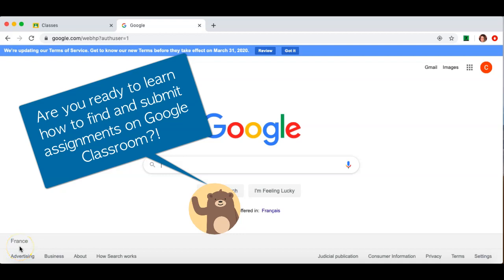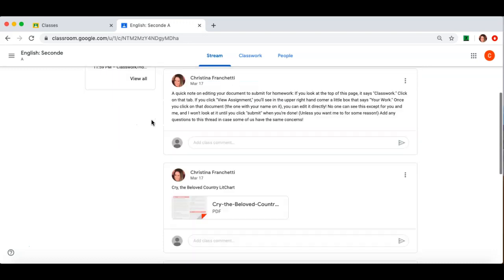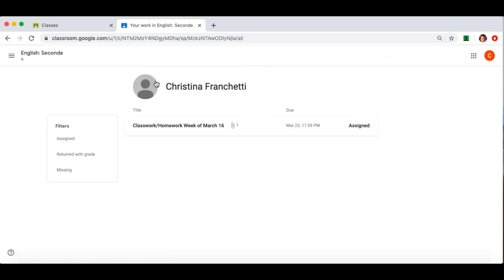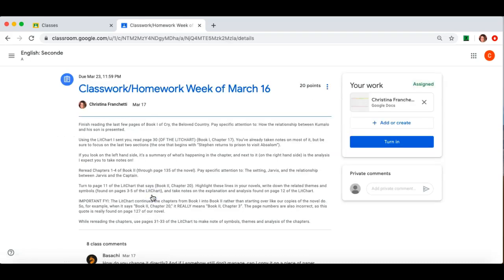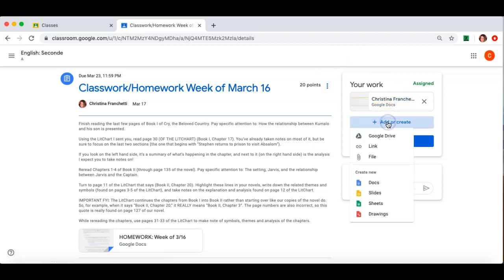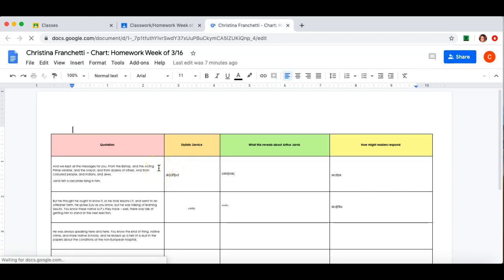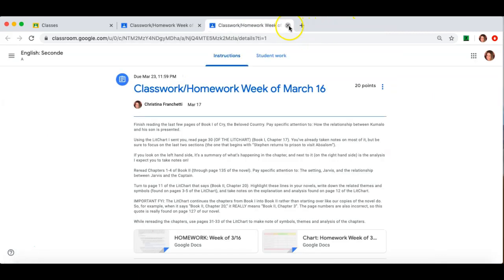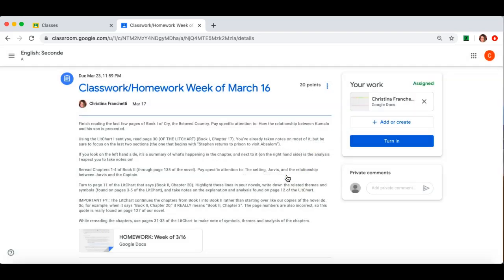How to Find/Submit Assignments in Google Classroom